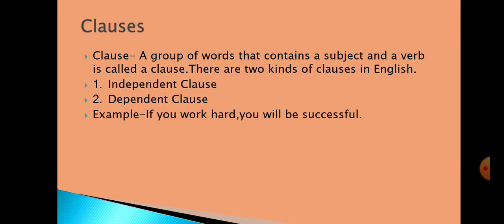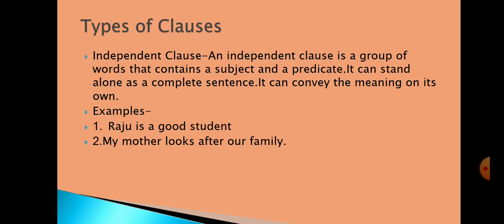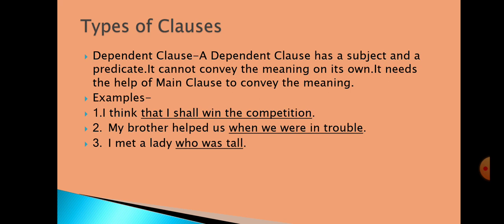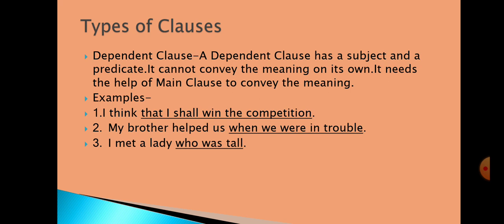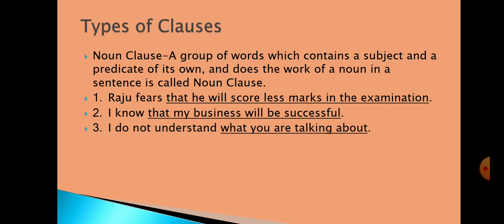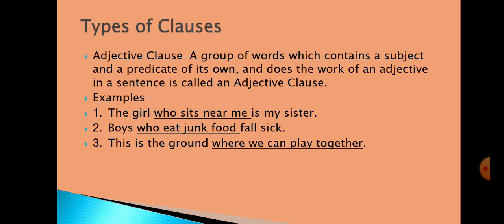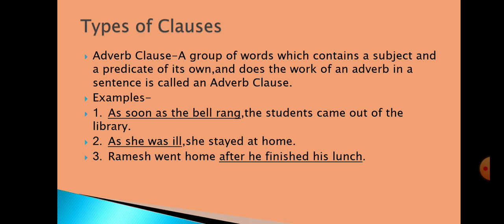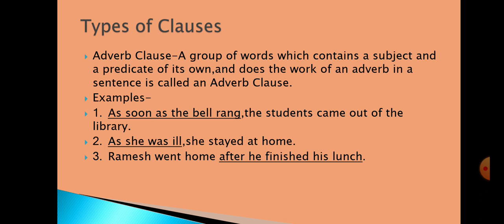Types of Clauses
Types of Clauses, Independent Clause, Dependent Clause,Main Clause,
Noun Clause, Adjective Clause,Adverb Clause